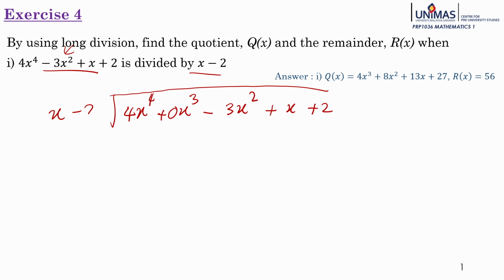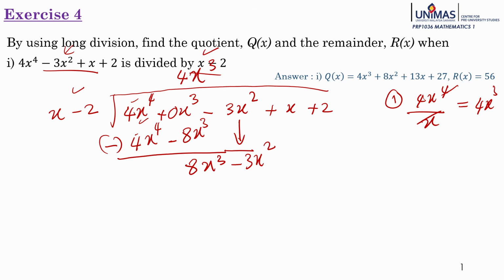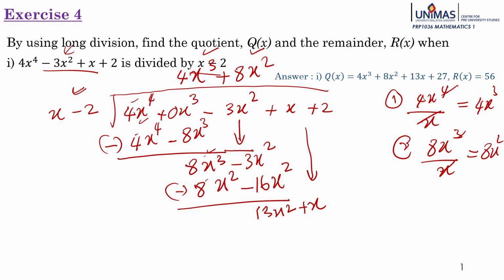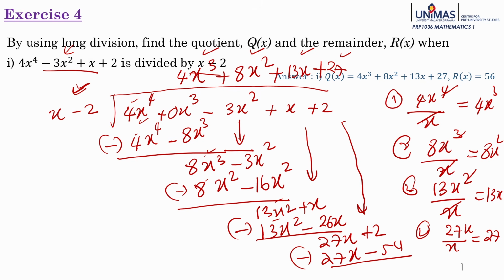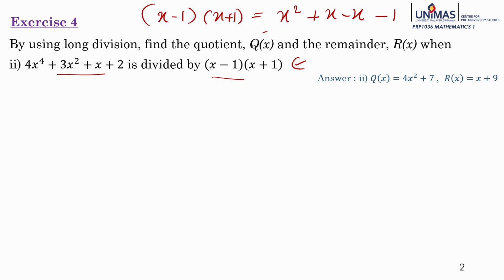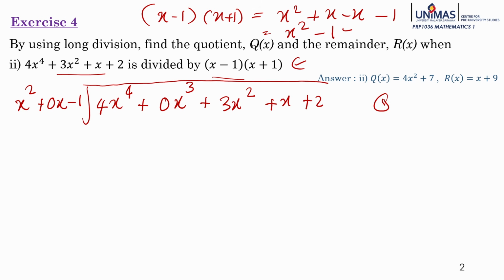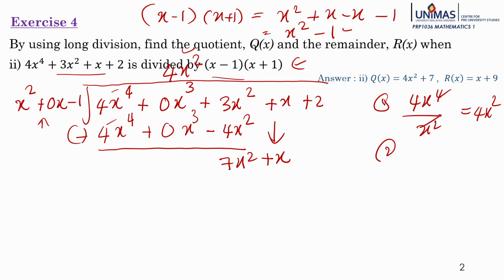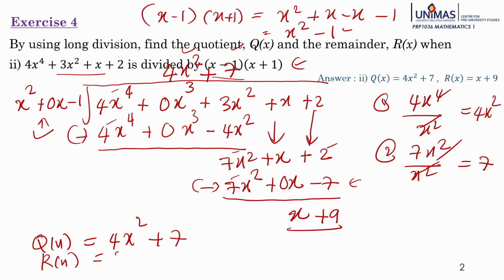video 4 Exercise 4